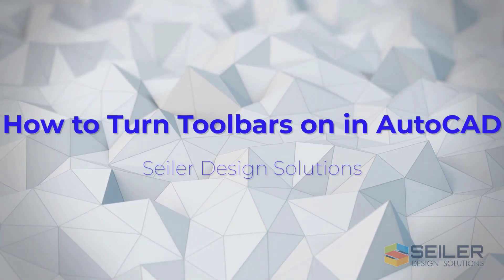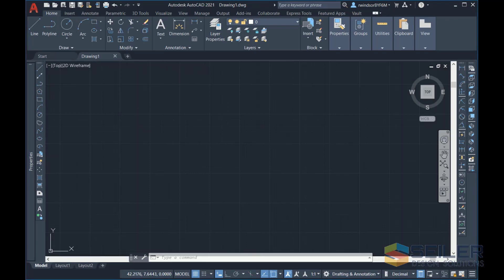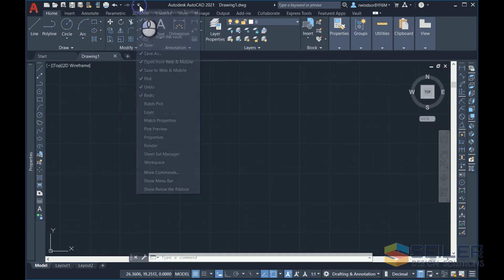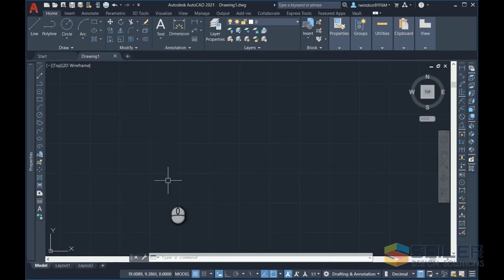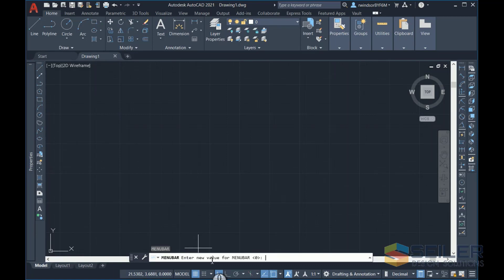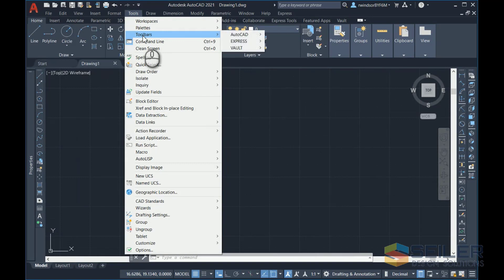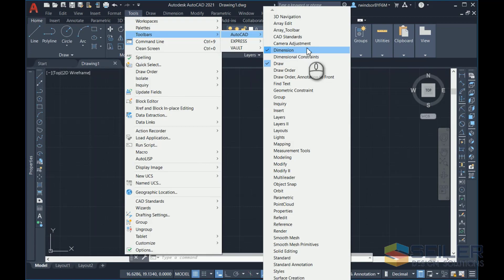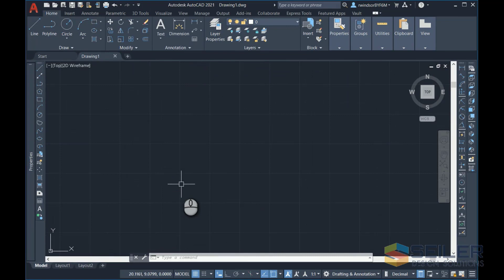How to turn on Toolbars in AutoCAD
This is a quick and easy instruction on how to turn on Toolbars in AutoCAD.  Also included, Turning the Menubar on and off.